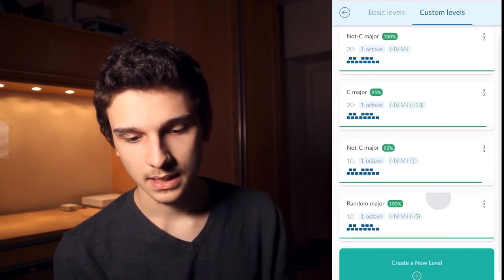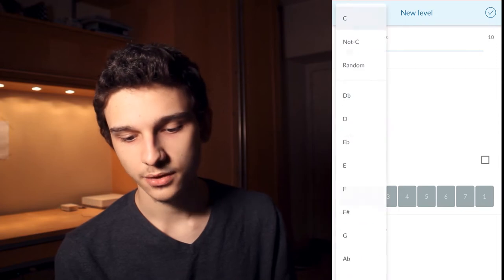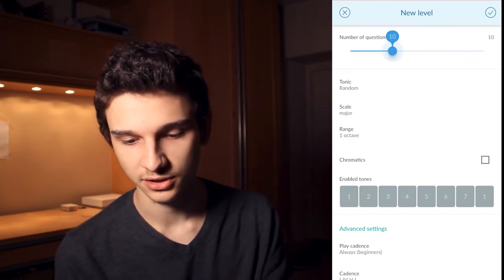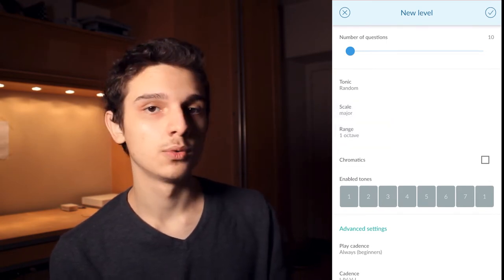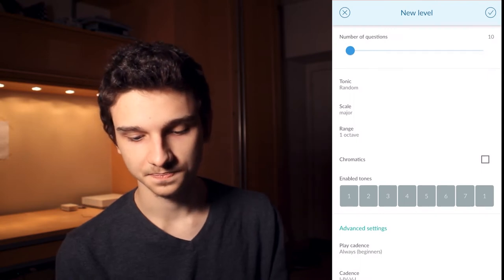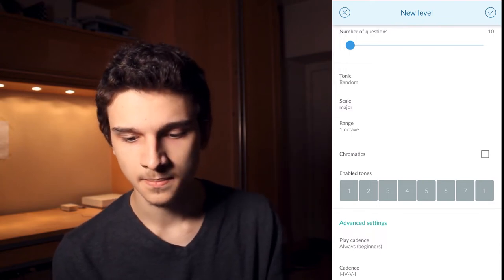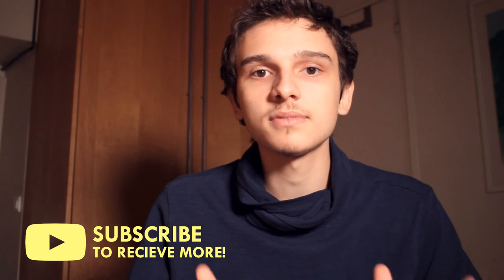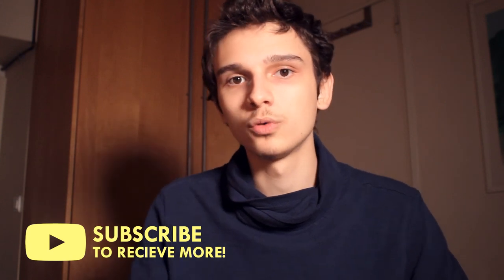Ear Training Guide - Free ear training tools to practice by yourself!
Hi! I'm Jean Szulc.

In this video, I present you with free tools to practice ear training on your own. These methods are highly customizable and can be used for various different contexts. It's also very important to remember that these exercises can be really difficult for a lot of people, so don't get discouraged along the way ;)

🔵Timestamps:
0:00 Intro
2:57 Beginners - Functional Ear Trainer
11:08 Intermediate/Advanced - Teoria.com

🔵Presets for Functional Ear Trainer, graded by difficulty:

1:
Tonic - C
Major
1 Octave
No chromatics
Enabled tones 1-5
Play cadence: Always
Cadence: I-IV-V-I

2:
Tonic - C
Major
1 Octave
No chromatics
Enabled tones: All tones
Play cadence: Always
Cadence: I-IV-V-I

3:
Tonic - C
Minor
1 Octave
No chromatics
Play cadence: Always
Cadence: I-IV-V-I

4:
Tonic - C
Major
1 Octave
Chromatics Enabled
Play cadence: Always
Cadence: I-IV-V-I

5:
Tonic - Random
Major
1 Octave
Chromatics Enabled
Play cadence: Always
Cadence: I-IV-V-I

I would love to know what tutorials you would like to see on this channel. If you have any ideas or want your questions answered in a video, fill in this form

Best of luck on your musical journey!